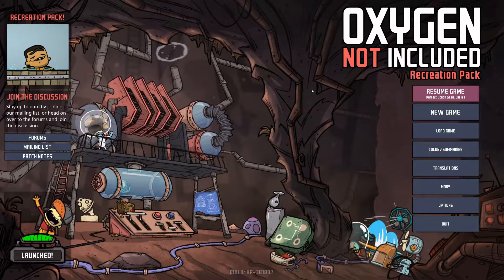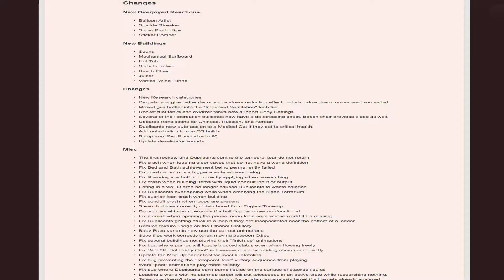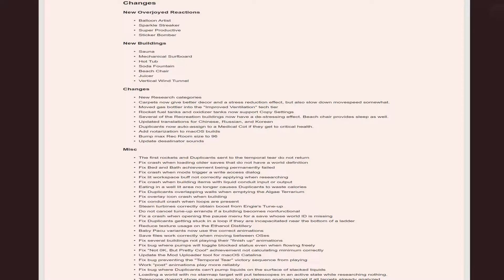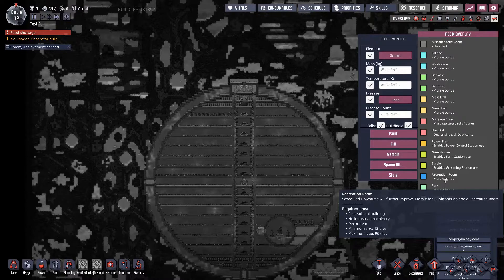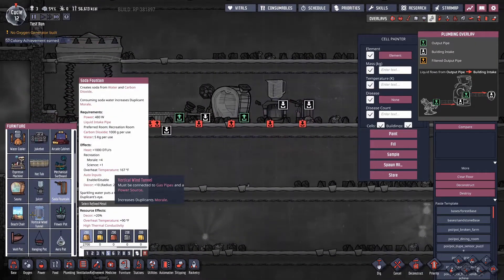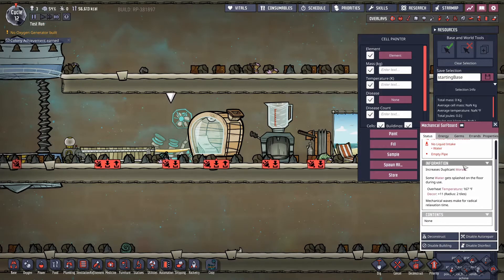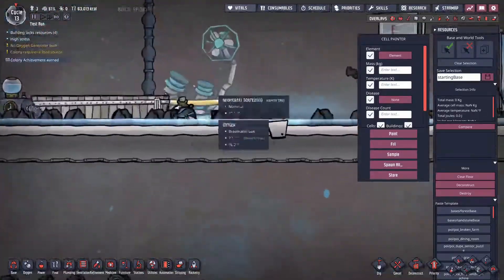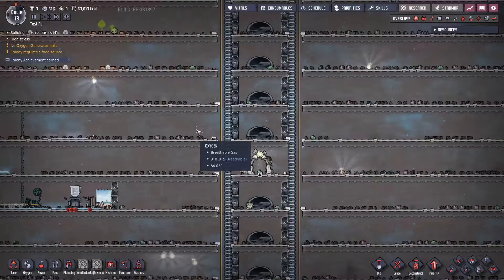Meep Mandatory Recreation Pack ONI Update/Patch Notes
I showoff the new update and go over patch notes. I show a cool base design and ask for your opions. I debating on doing a series on the hardest settings, while trying to get all achievements in one run if any one is interested. Pick the starting dupes or should I take the default 3? Links are seeds that I am Considering. Again put your interest level in the comments. Like all future videos criticism is welcome and ideas or ways to improve the videos like tips on audio is greatly appreciated.

Seeds:
Ocean Map Missing Inf. Polluted Oxygen Vent
Volcano Map Missing Carbon Dioxide Geyser
Ardio Map Missing Minor Volcano and Inf. Polluted Oxygen Vent